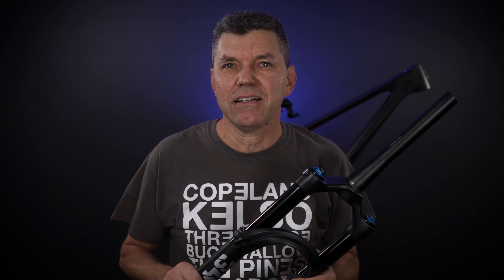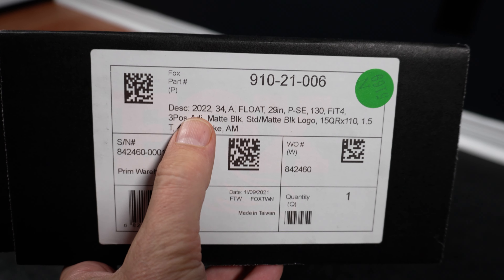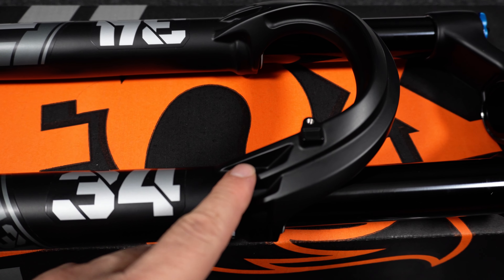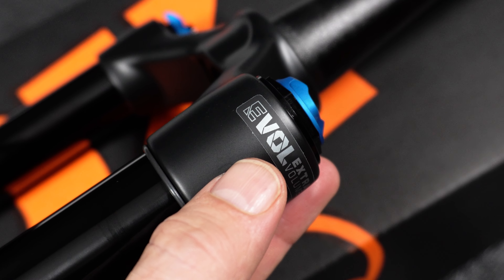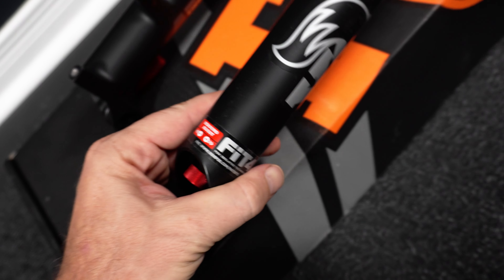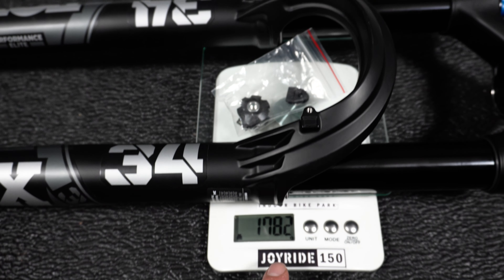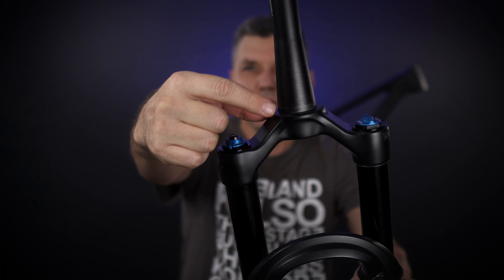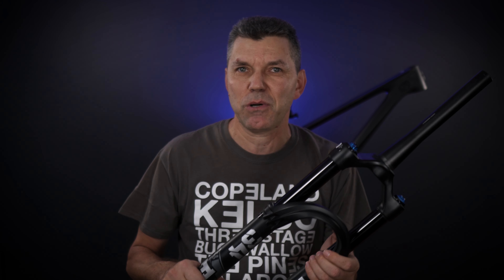Discounted FOX Suspension? FOX 34 Performance Elite Quick Check - FIT4 Damper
Taking advantage of some Black Friday discounts on FOX 34 forks? Performance Elite is one small step down from fox factory #34 forks, here are the details!

To finish your bike build please consider using the links below, they help me fund this channel. Thank you!

⭐And in USA, hit Worldwide Cyclery to complete your bike build!

⌚ Timeline
00:00 Intro
00:24 New Forks? Unboxing
02:08 FOX 34 fork details
04:40 Serial, weight
05:54 vs Factory fork
06:57 Conclusion